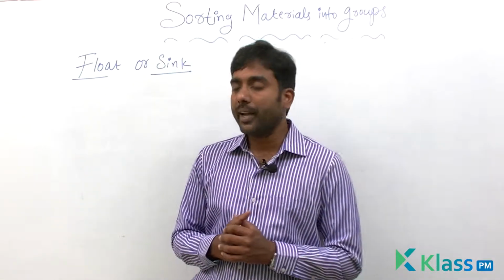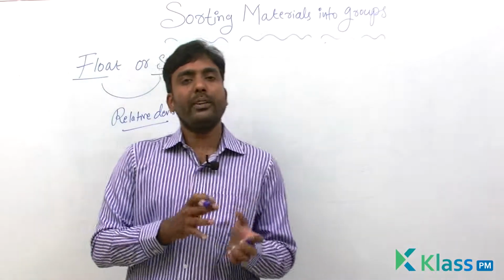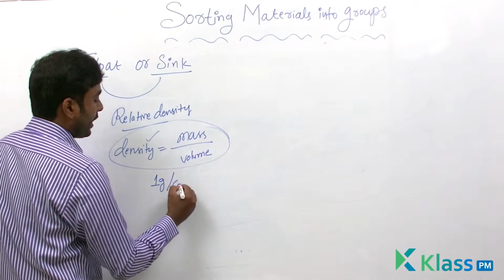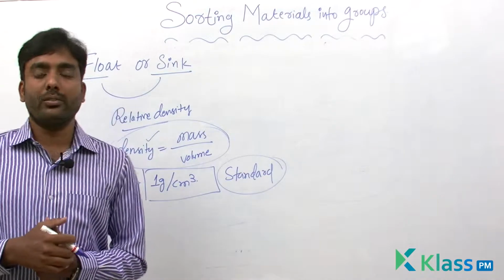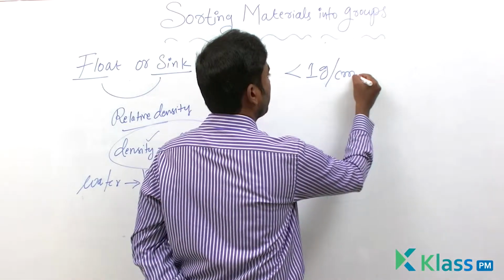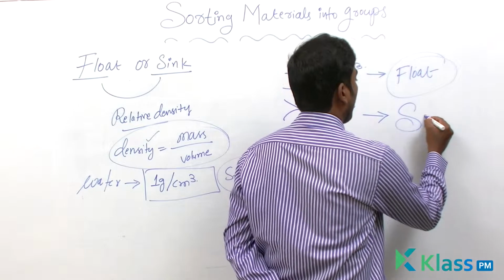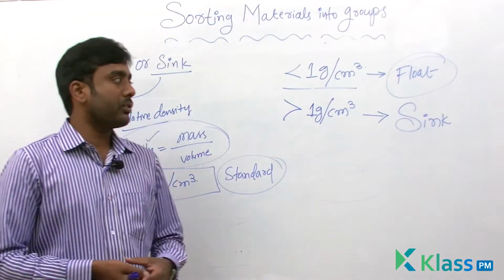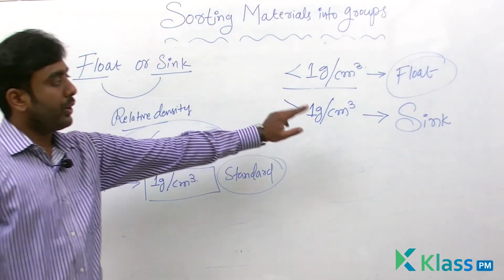Float or Sink Solubility | Chemistry | Chapter-4 | Sorting Materials| Part-4 | 6TH CLASS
Float or Sink Solubility  | Chemistry | Chapter-4  | Sorting Materials into group| Part-4 | 6TH CLASS